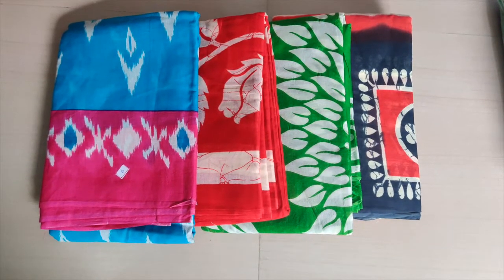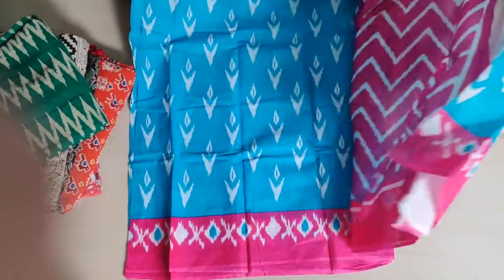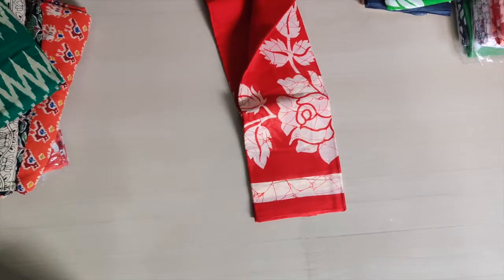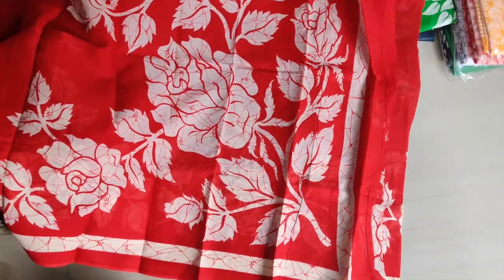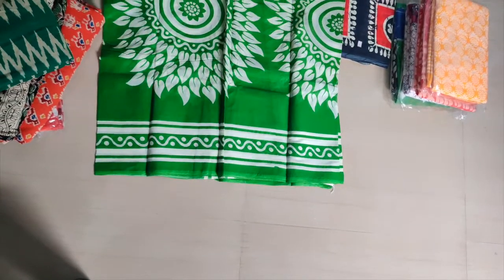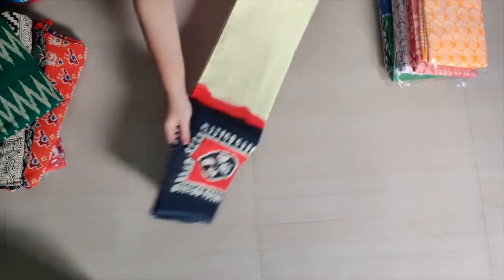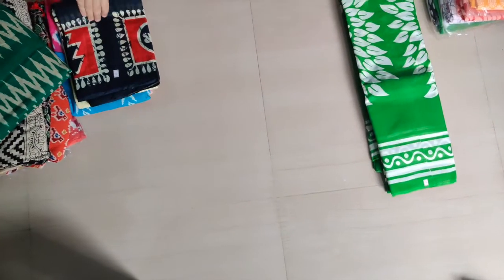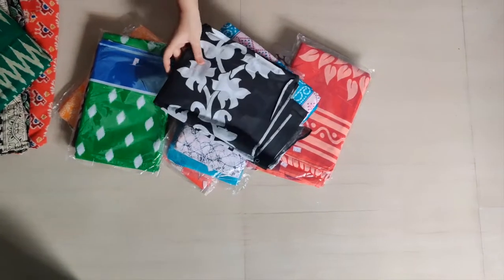MulMul Sarees Collection | Latest MulMul sarees | Latest Prints & Designs | ishanisarees | Online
MulMul Sarees Collection | Latest MulMul sarees | Latest Prints & Designs | ishanisarees | Online with detailed photos and video.

PRICE : 600
(MulMul Sarees)without blouse

share the screenshot of saree which you like @ 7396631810

ishani_sarees